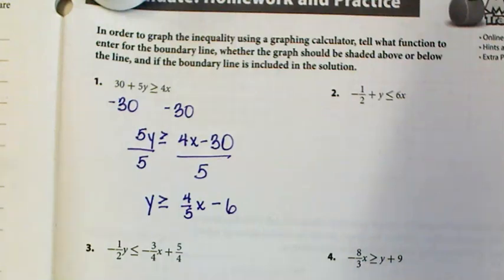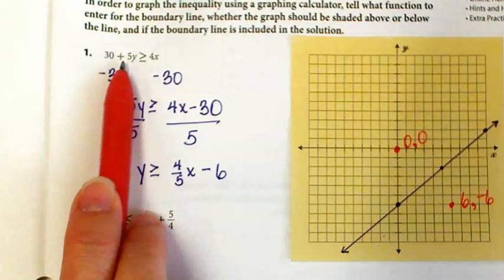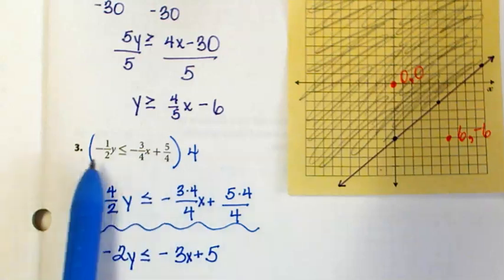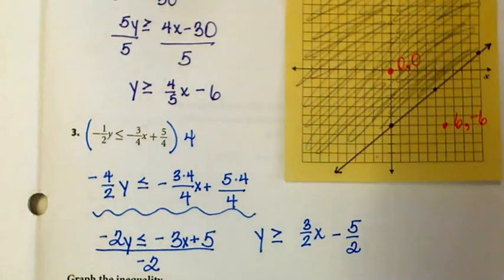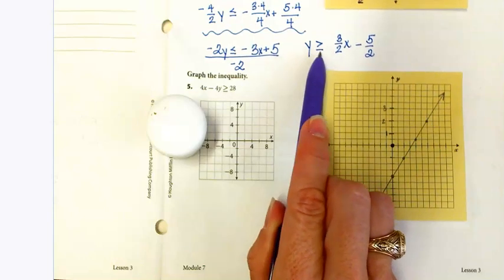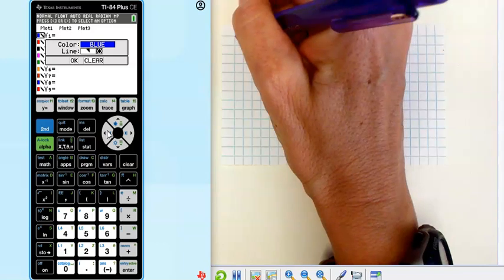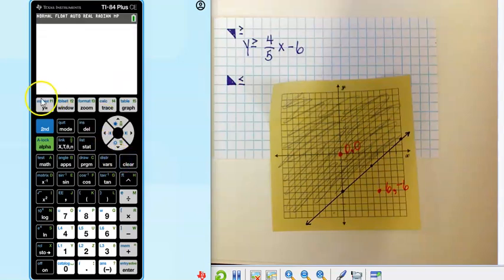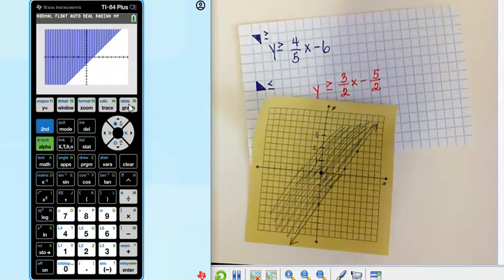Algebra Module 7 Lesson 3 Part 3